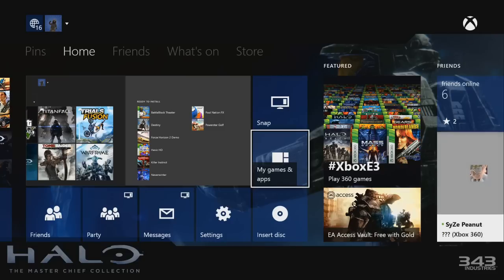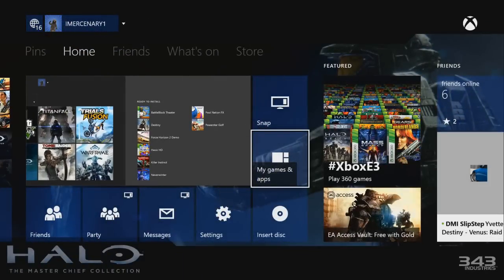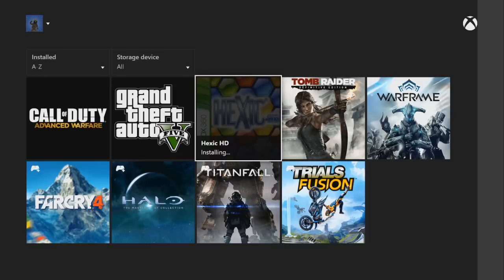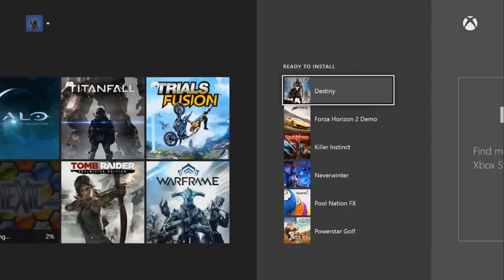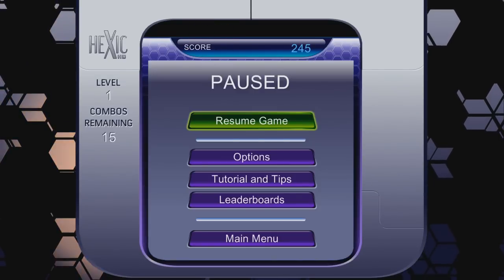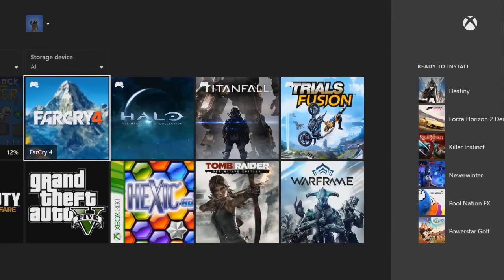Xbox One Backwards Compatibility Test w/ Xbox 360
Since I signed up for the dashboard preview, I, along with many others have been granted access to test this feature long before its official arrival. Unfortunately the titles right now are somewhat limited, but nonetheless you will see your arcade titles and anything digitally downloaded will appear as time progresses in your "Ready to Install" category. I have the ability to show case an arcade game that came with my Xbox 360 from the very beginning - Hexic HD. Here is the list of which games are available right now

Let me know your thoughts about Sony's and Microsoft's E3 conference in the comment section below!